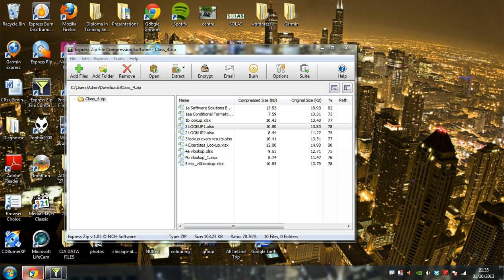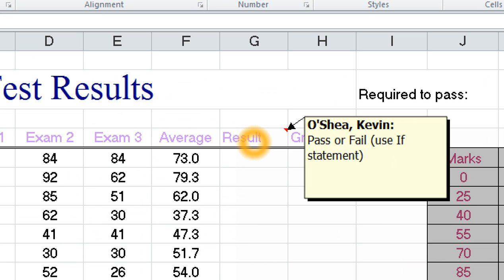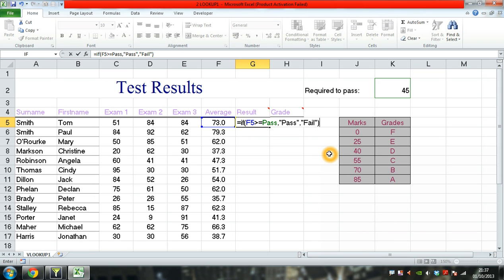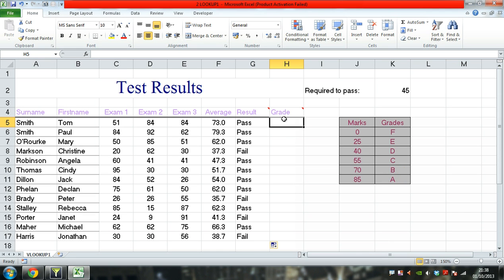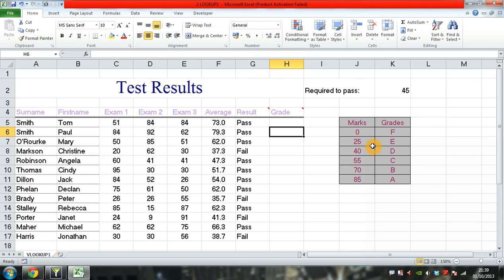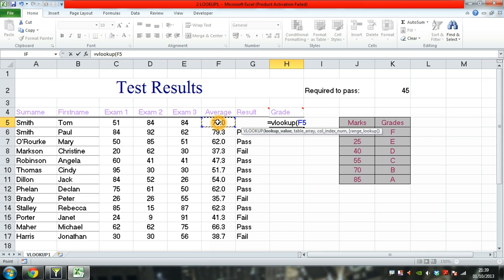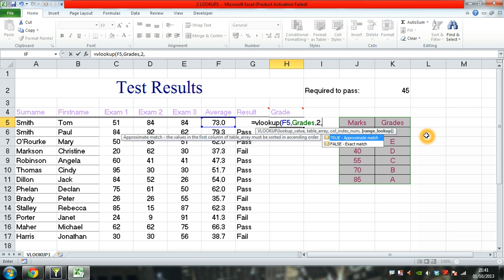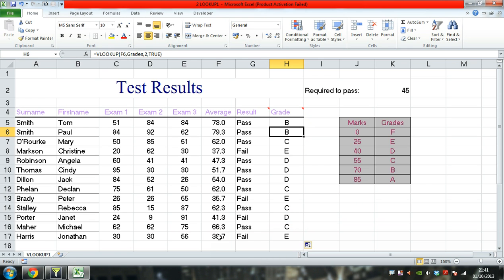Using VLOOKUP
Microsoft Excel using vlookup